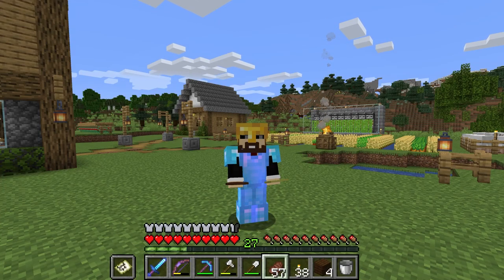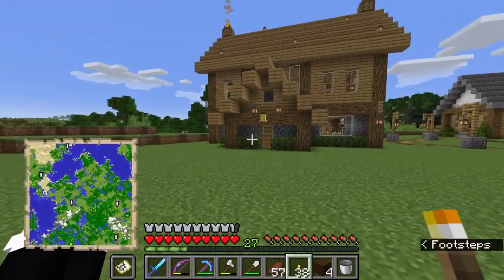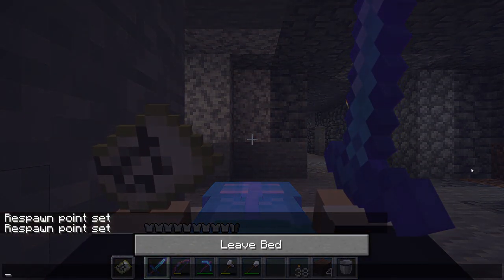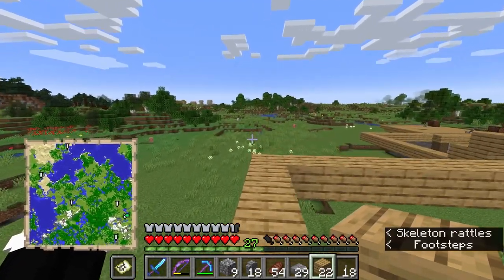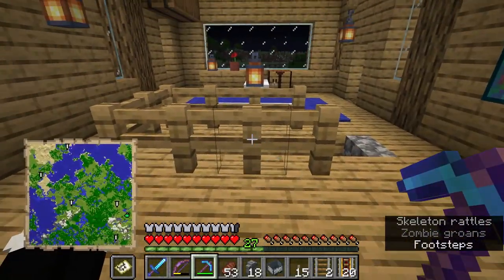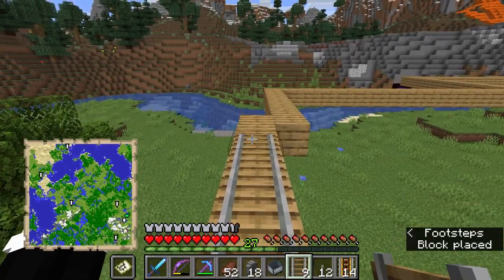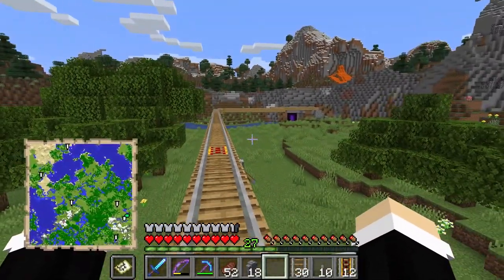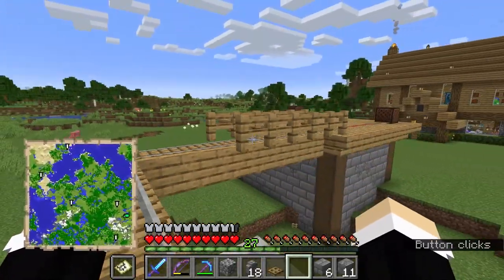BUILDING A MINECART MONORAIL STATION | Minecraft 1.17.1 Survival Let's Play | Episode 14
I've been talking about this ever since we found the trading village in the first episode, but I'm finally getting the minecart monorail up and running and building a minecart rail station at the base!

ABOUT LOLLUJO 2

This channel is the home of all of my non-Football Manager gaming content, including Minecraft, FIFA 22, indie games and Twitch stream replays and highlights!

My PC Specs: AMD Ryzen 9 3950x, GeForceRTX 2080 Super 8GB, 32GB RAM,512 SSD, 2TB Hard Drive